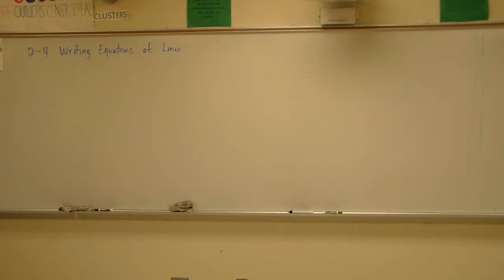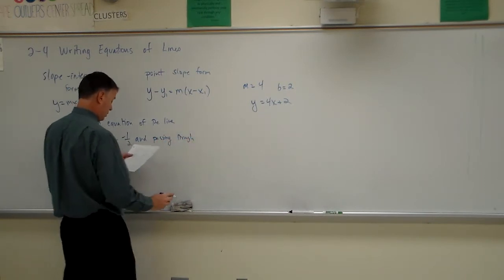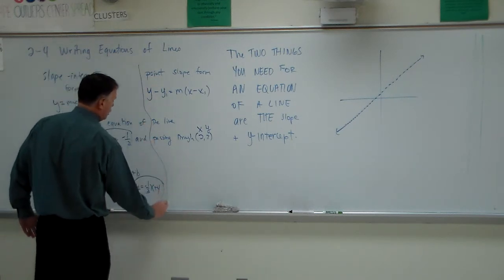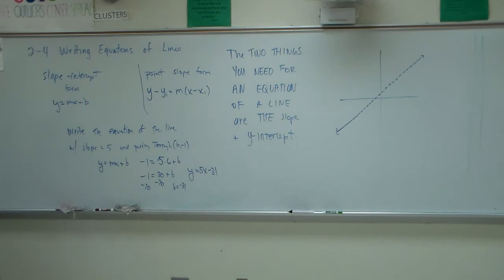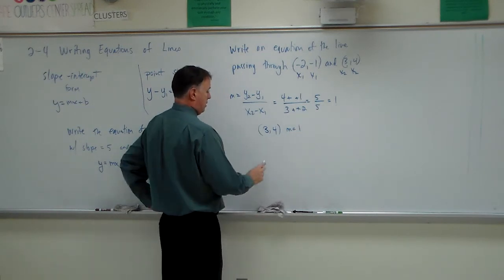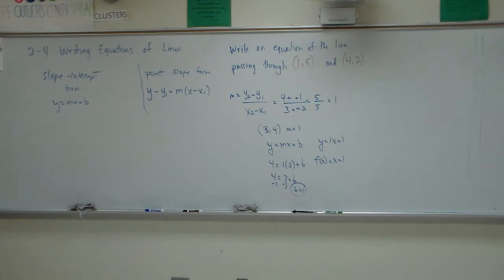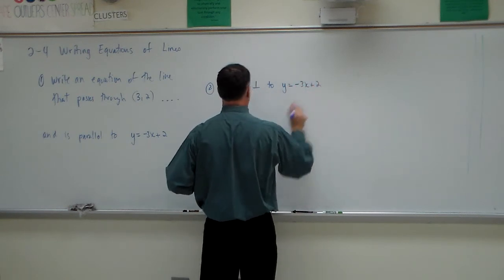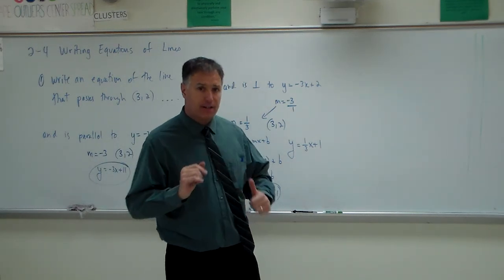Writing Equations of Lines part 1